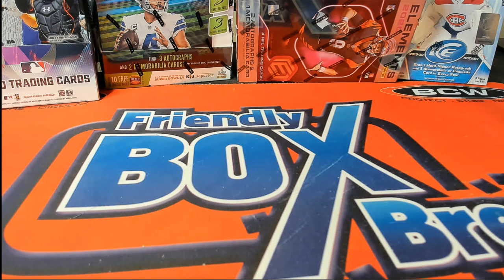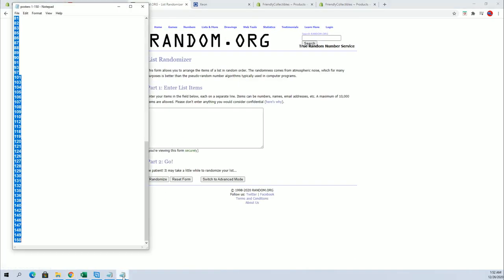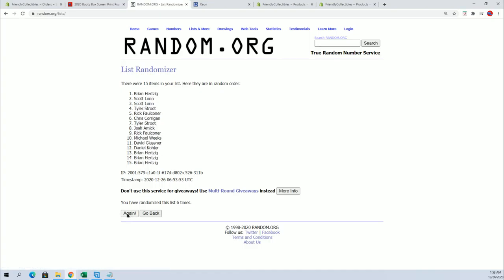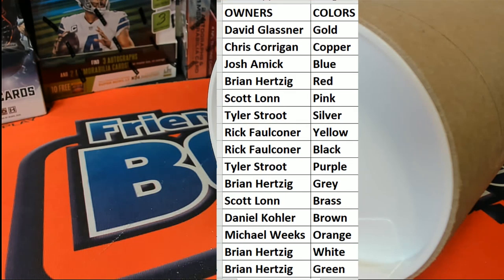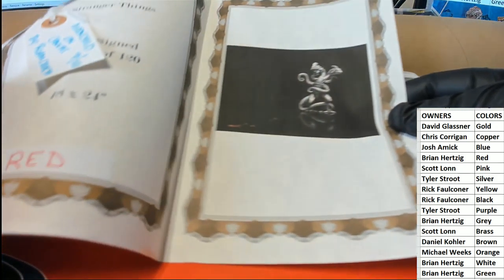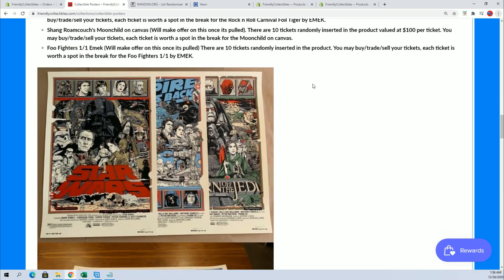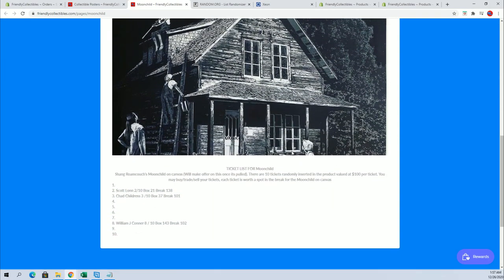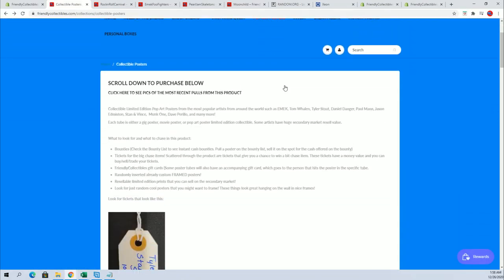2020 Booty Box Screen Print Pop Art Posters ID BBGIGPOST151